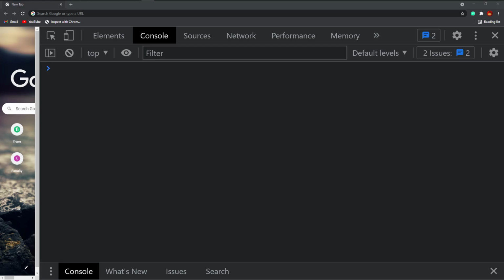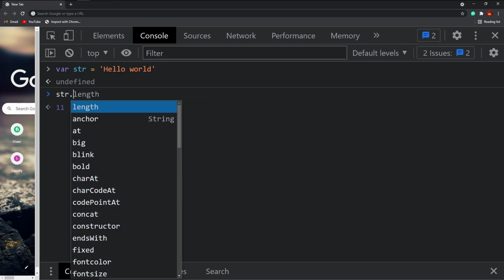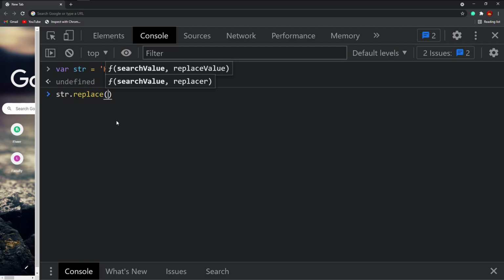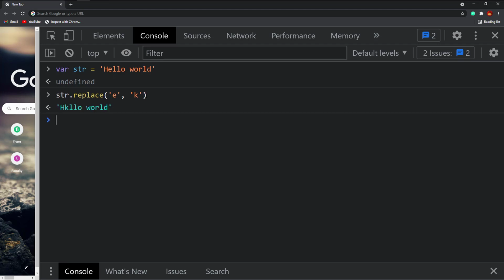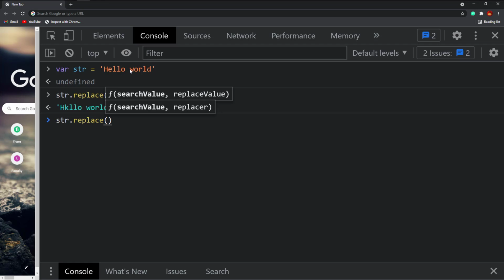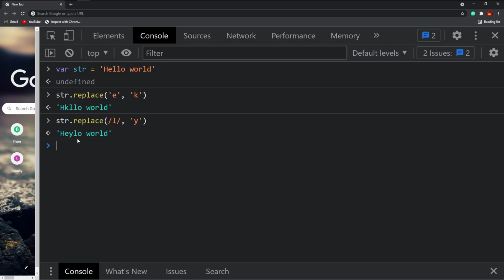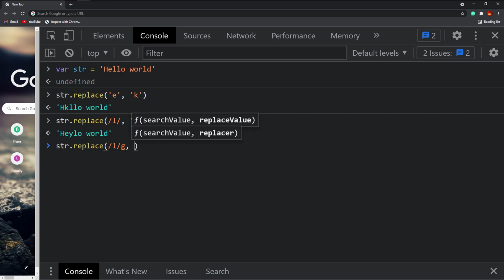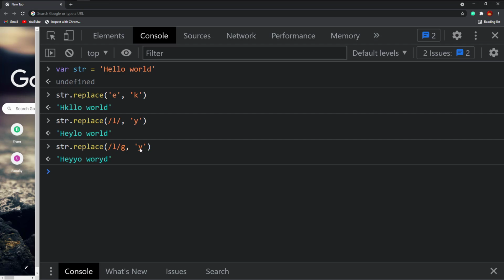JavaScript Quick Tip: How to replace a character in a string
A JavaScript Quick Tip on  How to replace a character in a string.